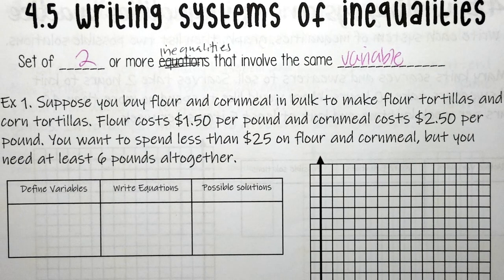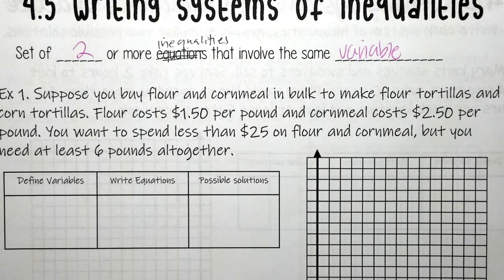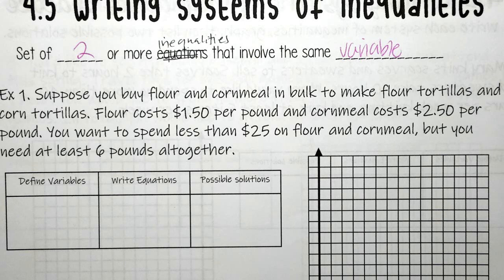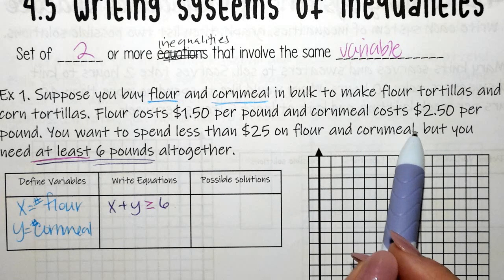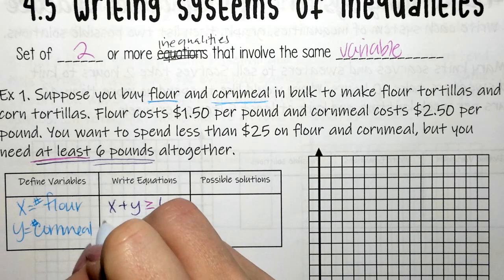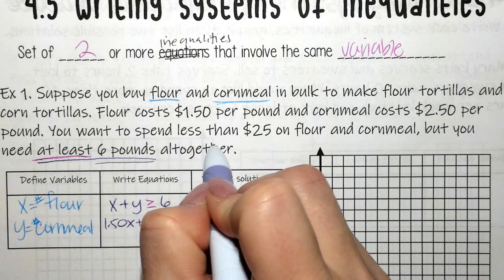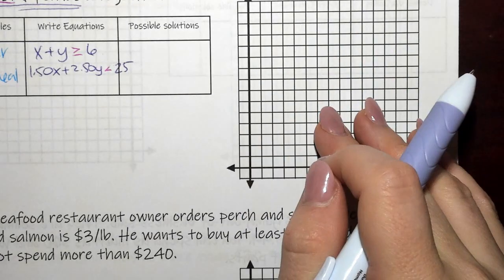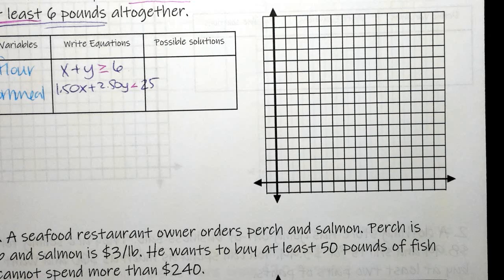Write Systems of Inequalities